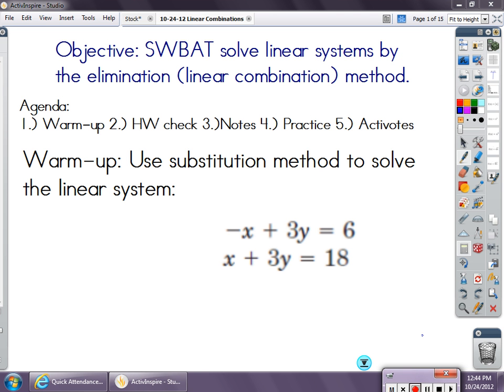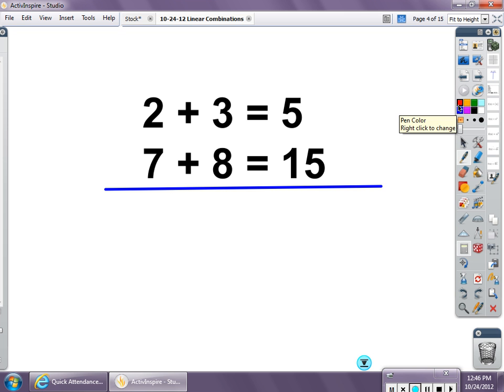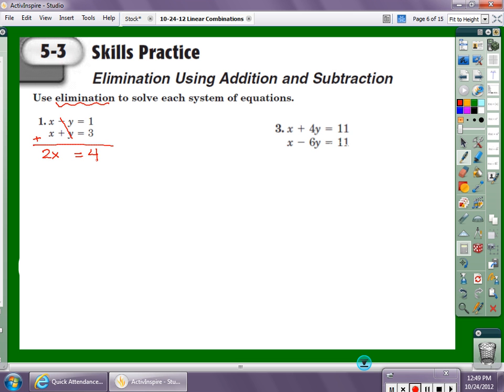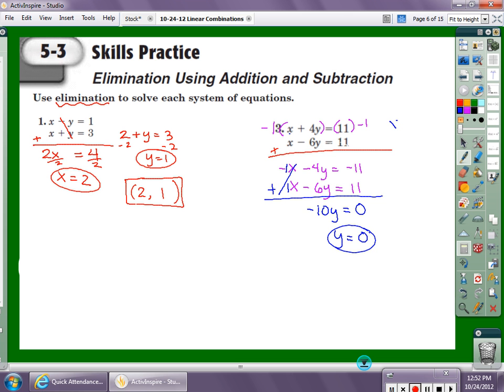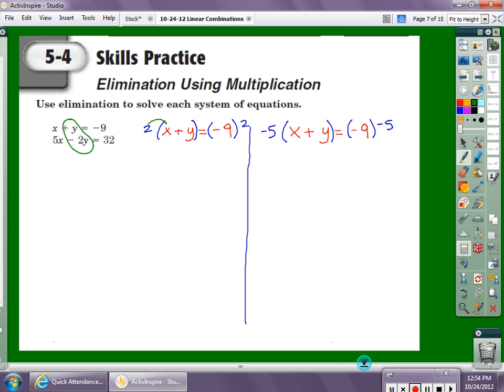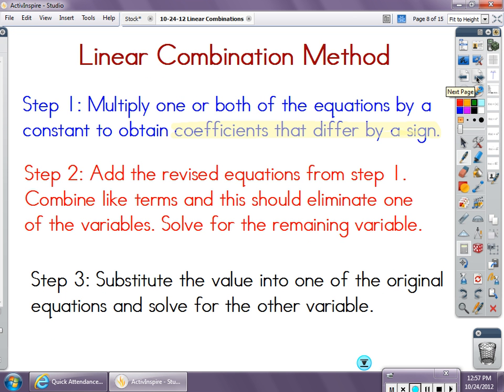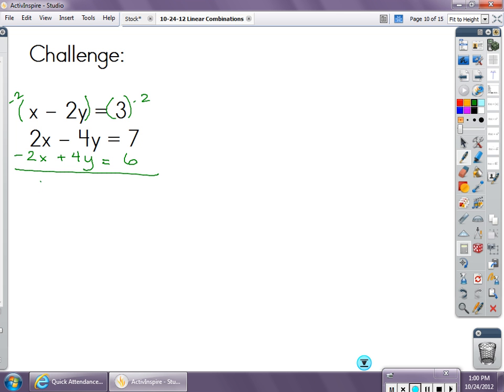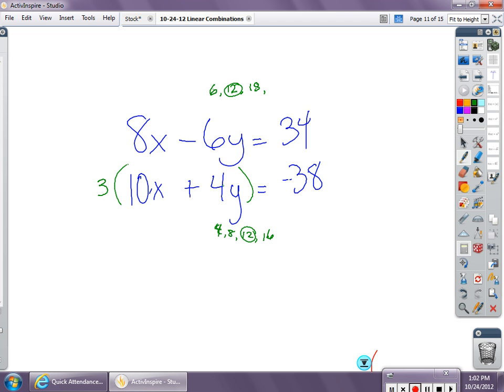10-24-12 linear combination video